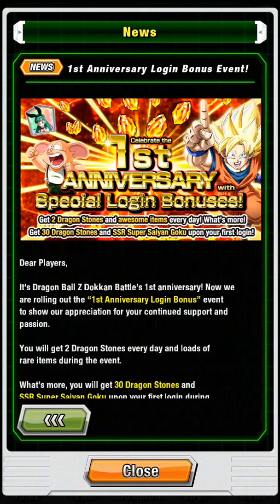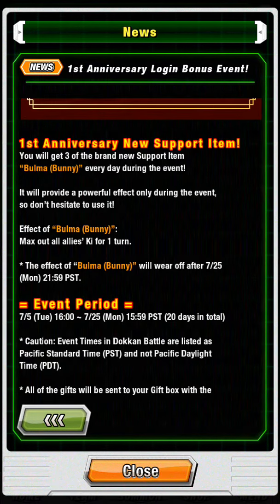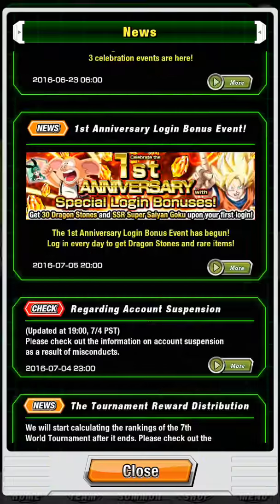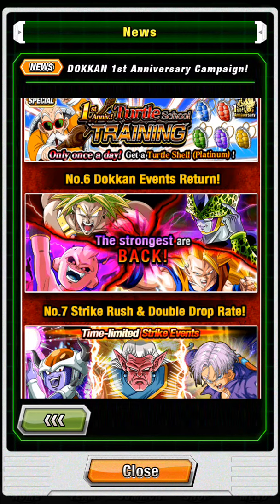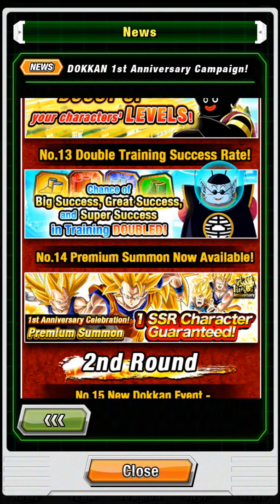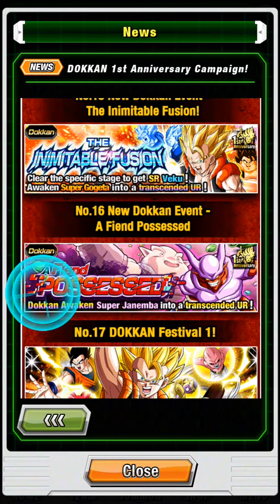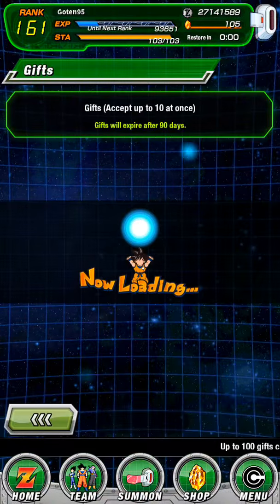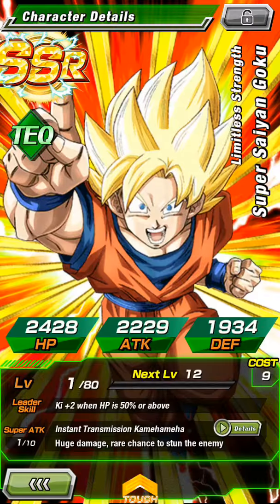Dokkan Battle 1 year anniversary is here!!!!!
Everyone feel the hype!